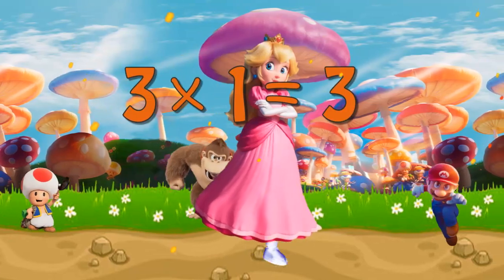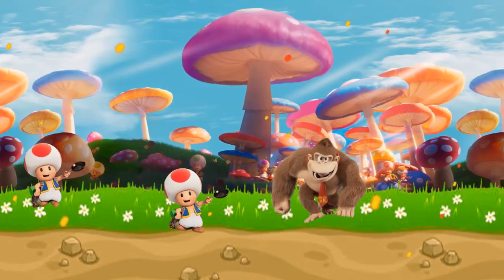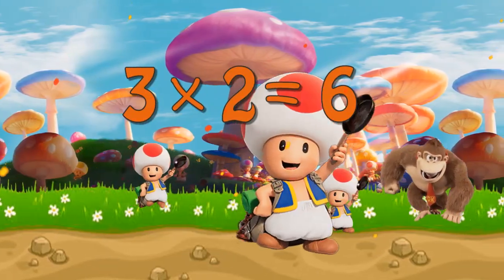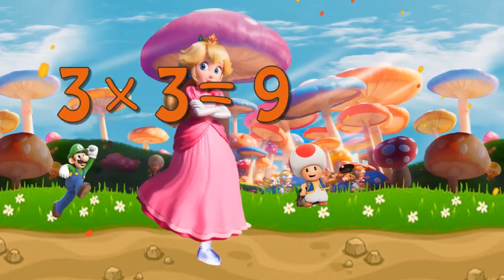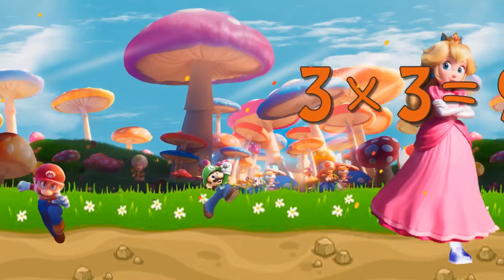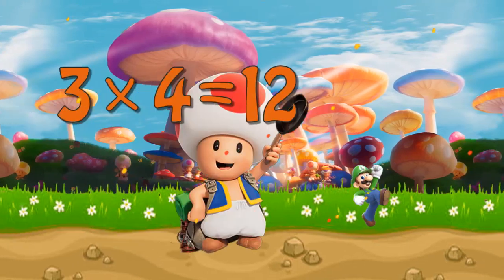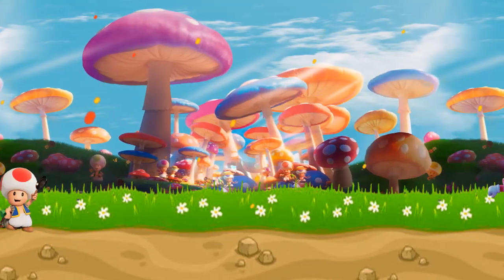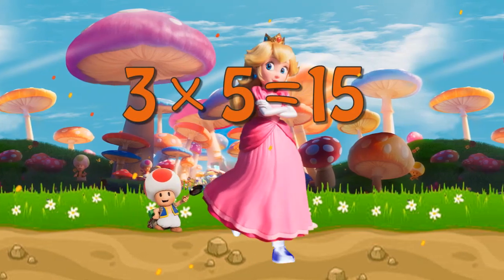Super Mario Princess Peach Teaching Multiplication Times Tables x3 Educational Math Video for Kids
Watch a Super Mario Bros. Princess Peach parade based on The Super Mario Movie while you learn. You've found the best educational cartoon video!  Learn about alphabets, math, counting, numbers, colors, music, and more with these educational cartoon parade for kids!